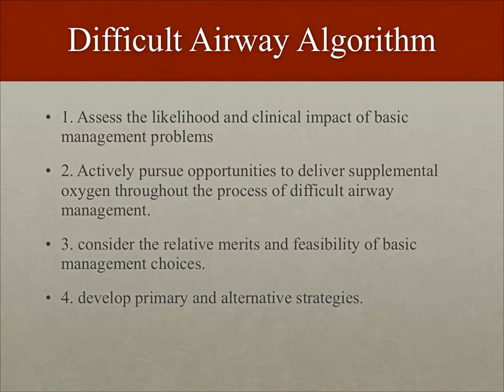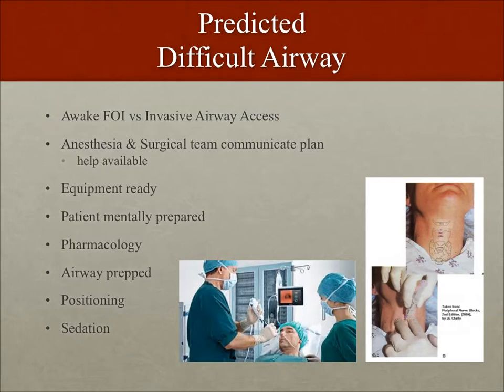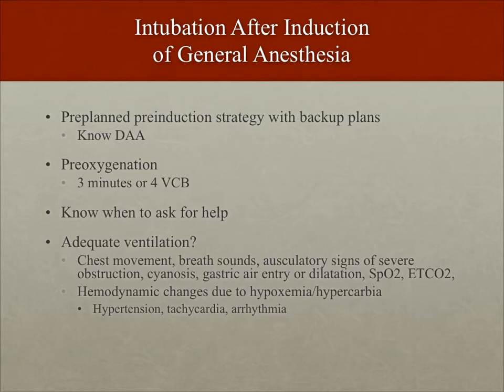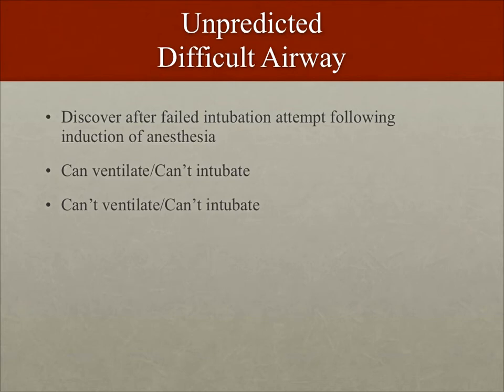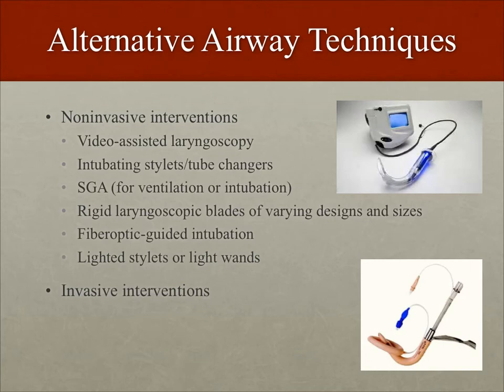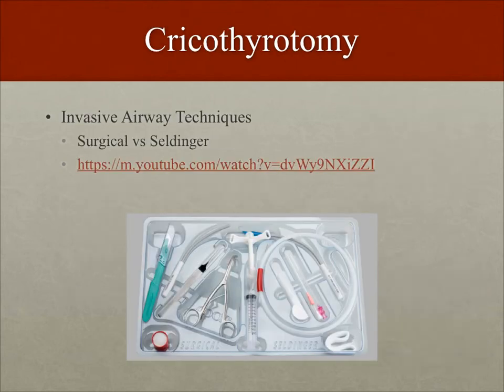DASW Management of the difficult airway